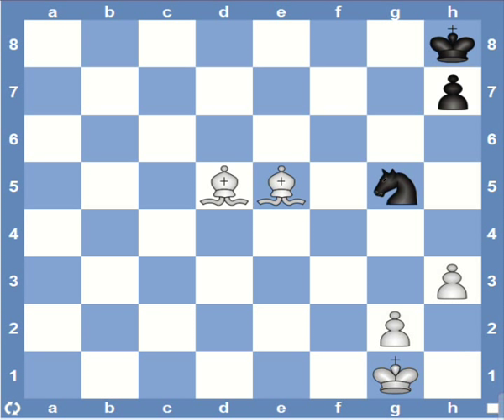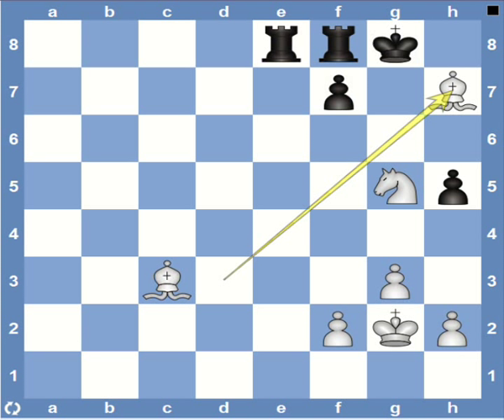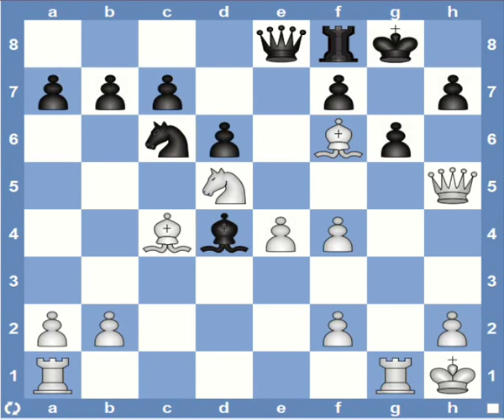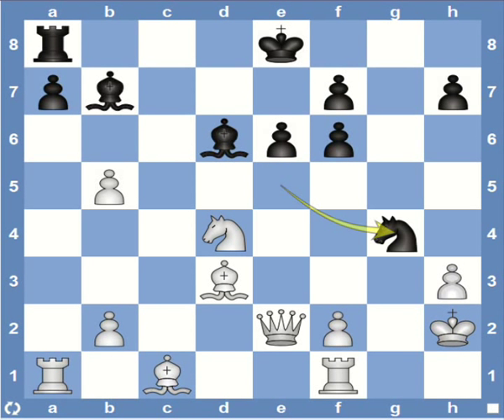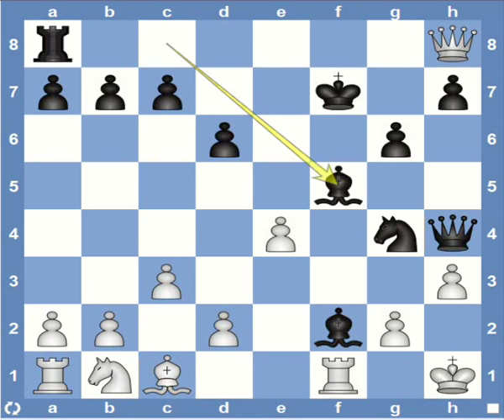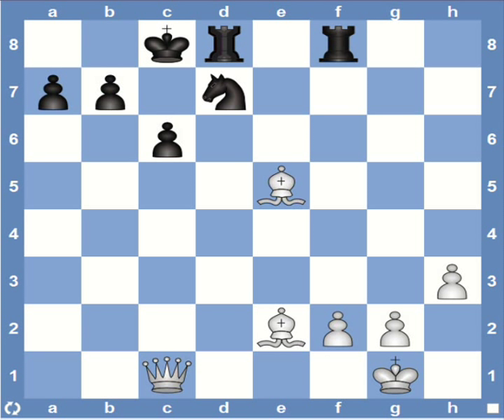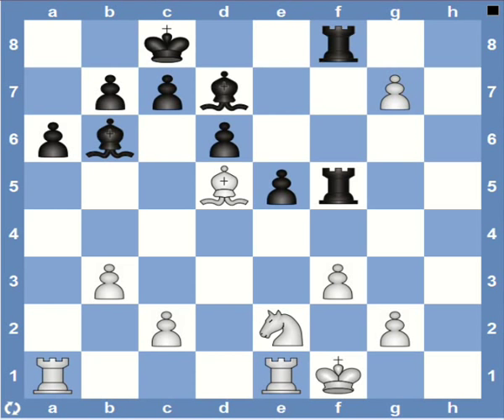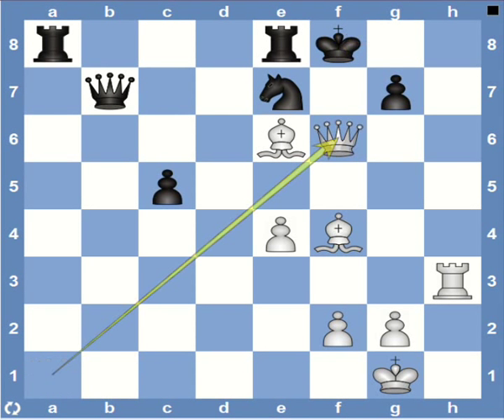Checkmate Patterns-7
This video about two popular mates called the boden mate and the blackburne mate. Both involve the combination of the bishop pair to deliver checkmate. Game examples are used to illustrate the theme and recognize the pattern.